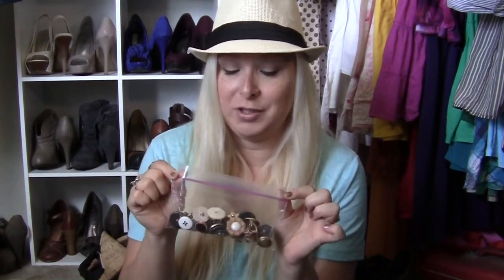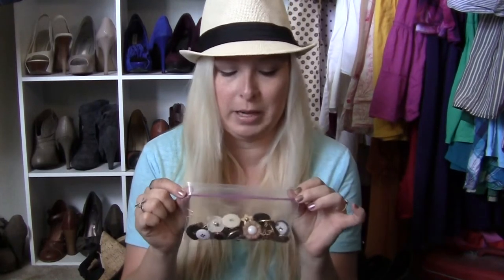DIY Accessories - The Button Project's